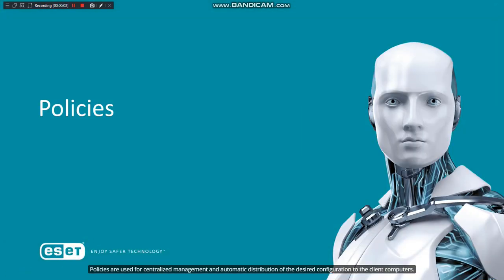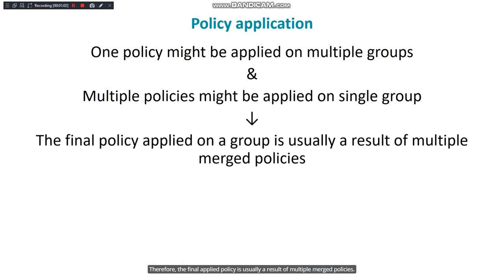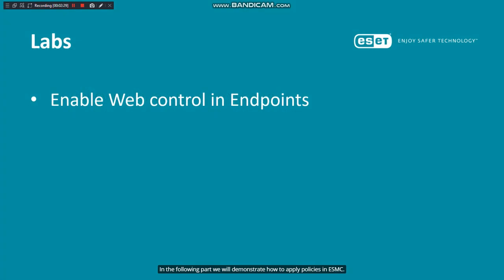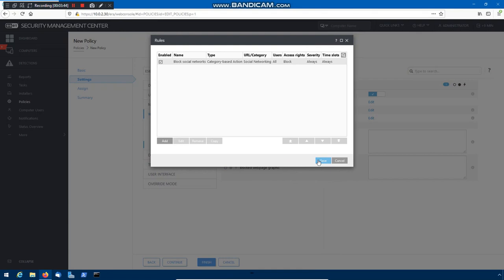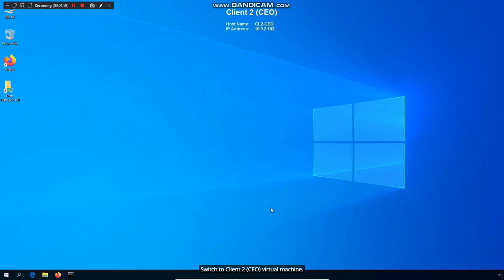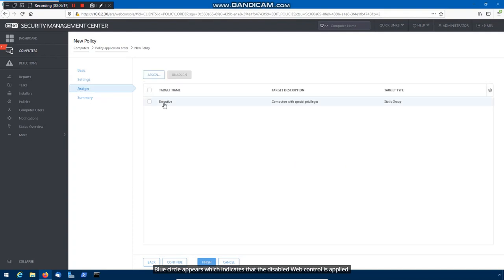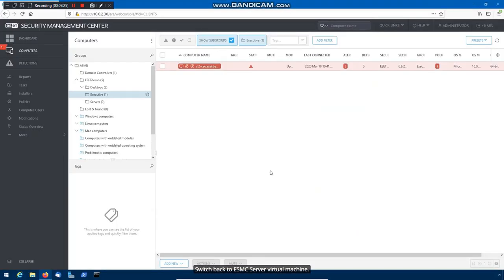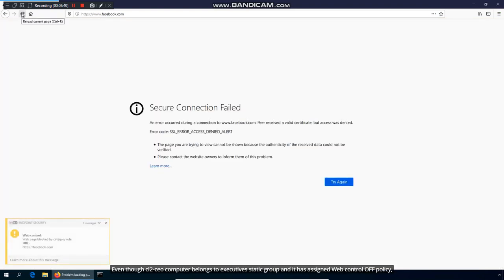8. ESMC 7 - Policies